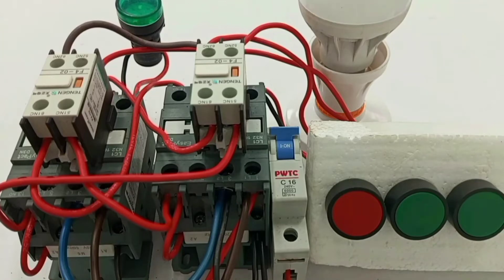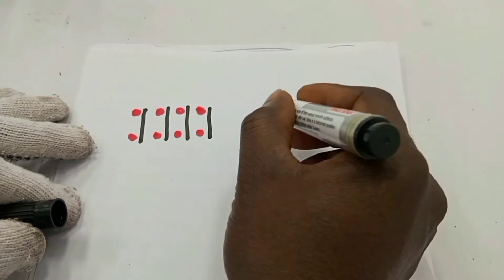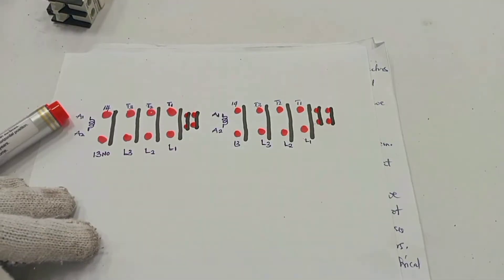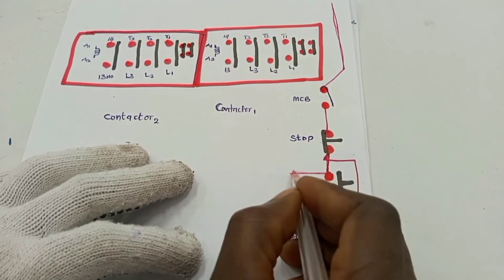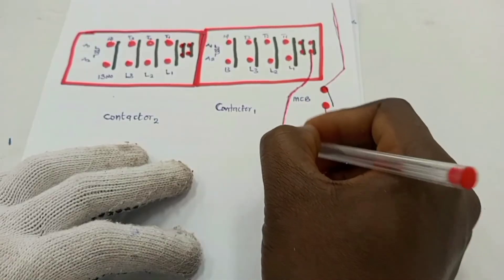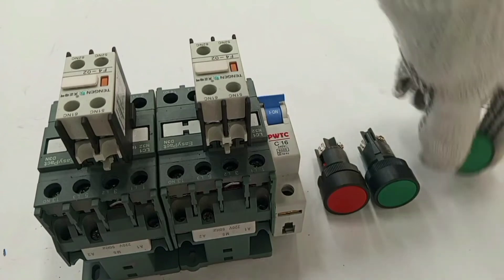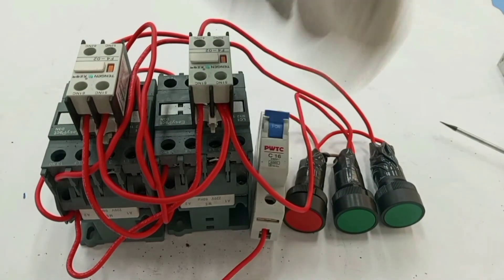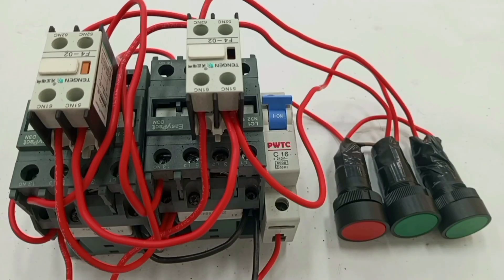Contactor Interlocking Explained | How to Wire Two Contactors Safely (Full Tutorial)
Interlocking two contactors in electrical systems is a technique used to prevent two or more contactors from being energized at the same time.
Connections such as Forward/Reverse motors connections, star/delta motor connections, automatic changeover switch connections, and any electrical connection(s) that require different electrical systems to operate at different times.
there are two types of interlocking contactors, namely: Electrical interlock and mechanical interlock.
This video gives a detailed explanation, making use of practical wiring and drawings to help you clearly understand how to effectively interlock magnetic contactors electrically.